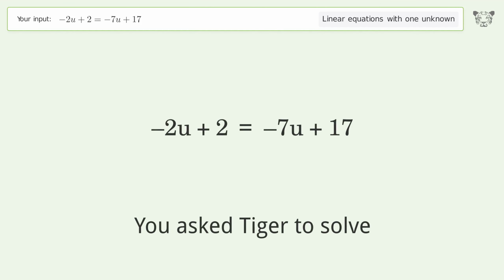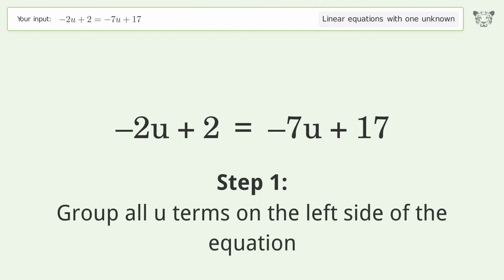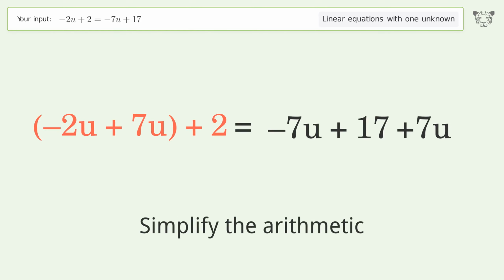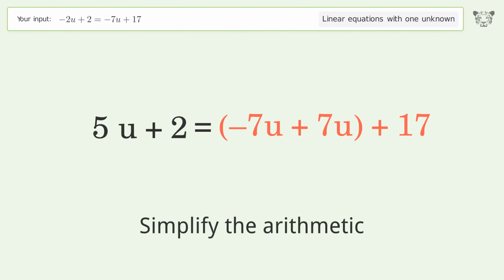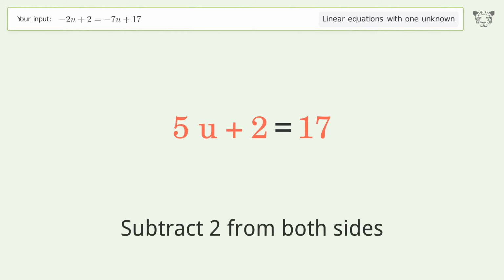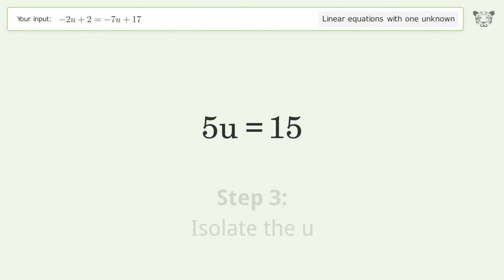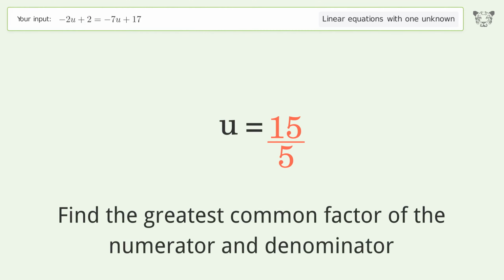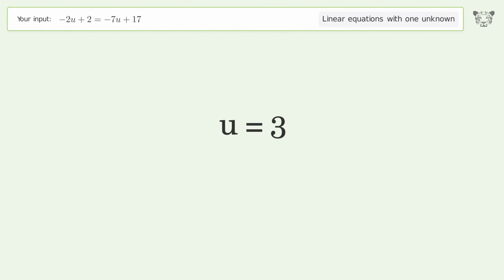Linear equation with one unknown: Solve -2u+2=-7u+17 step-by-step solution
Solving -2u+2=-7u+17 using the linear equation with one unknown solver

for a step-by-step and more tips and tricks for dealing with linear equations with one unknown.